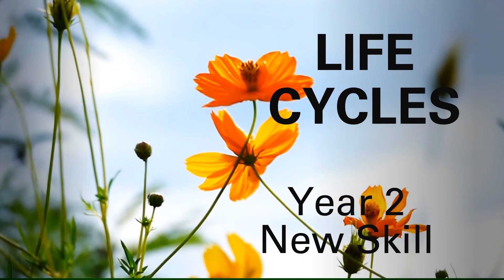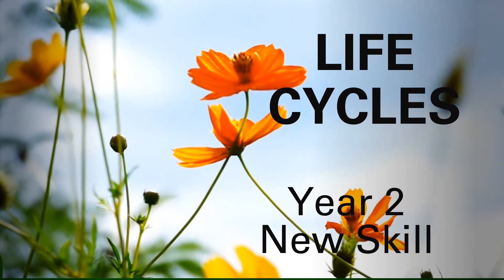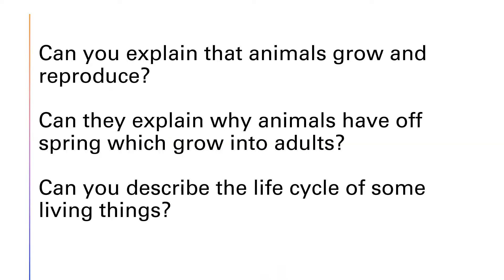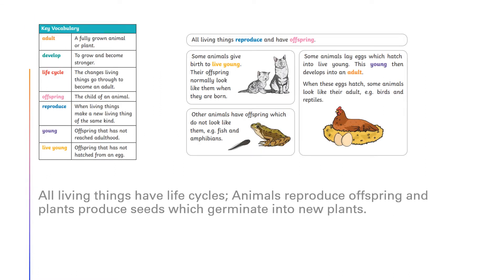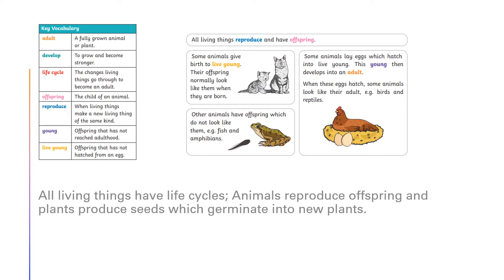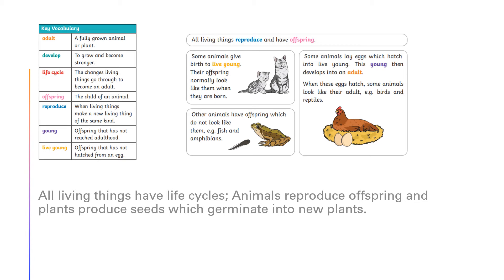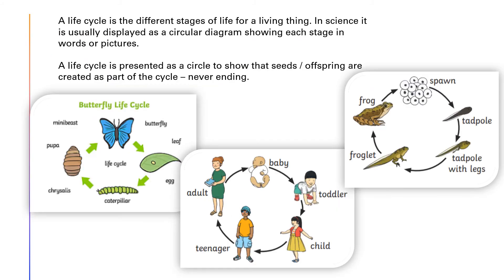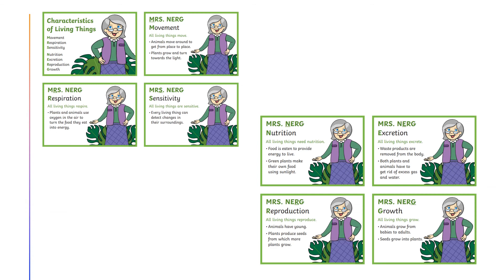Year 2: Science - Life Cycles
Learn all about the life cycles of some animals in science this week.